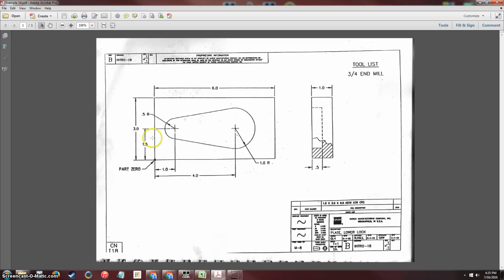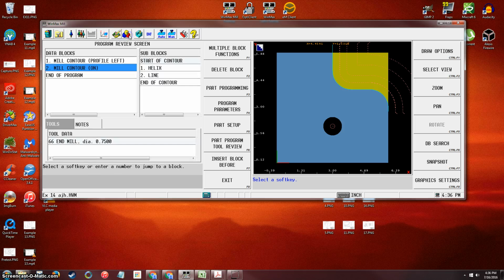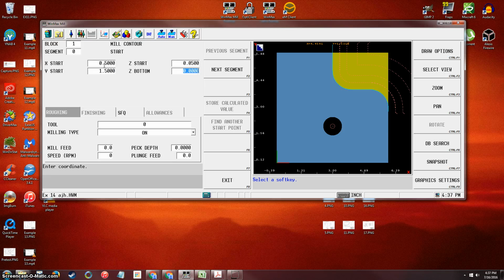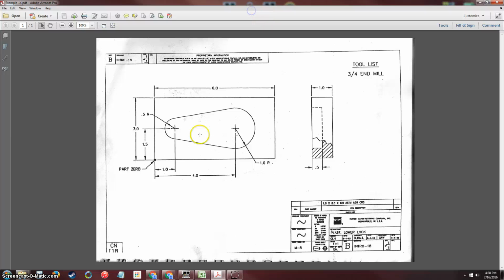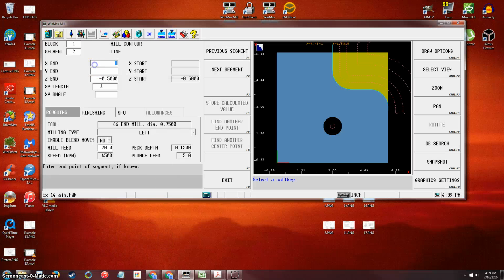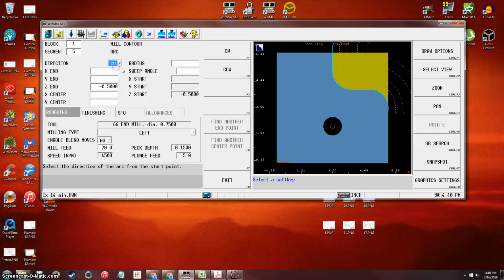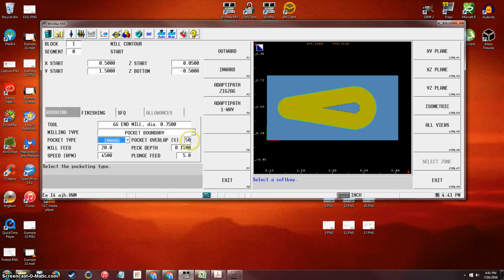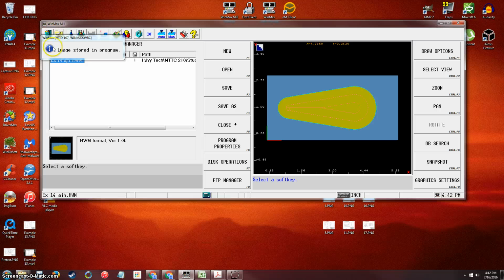Example 14 Tutorial